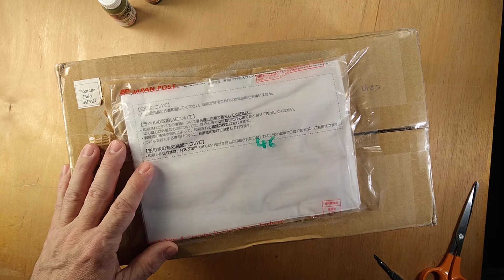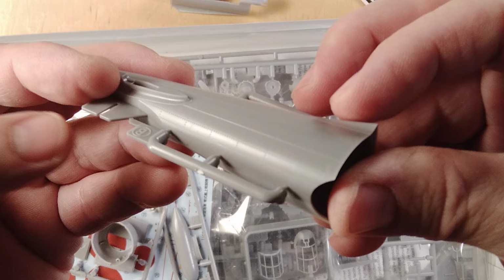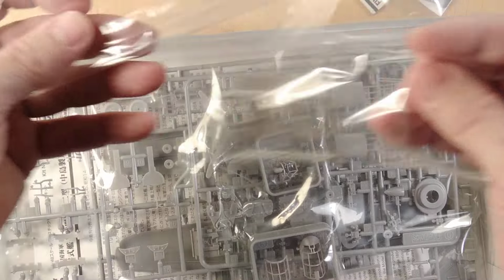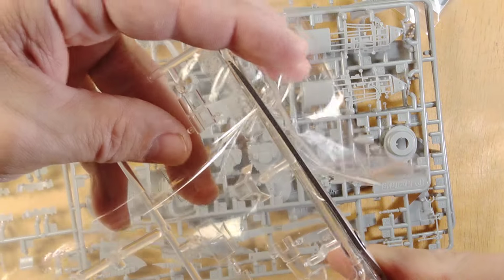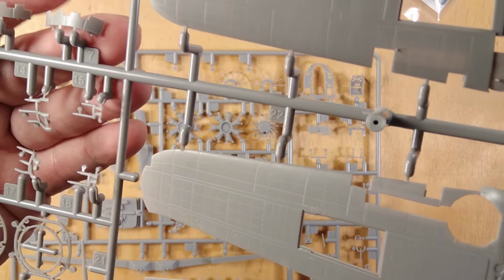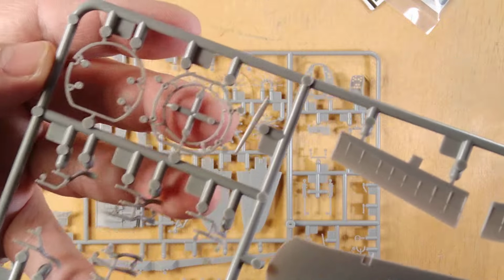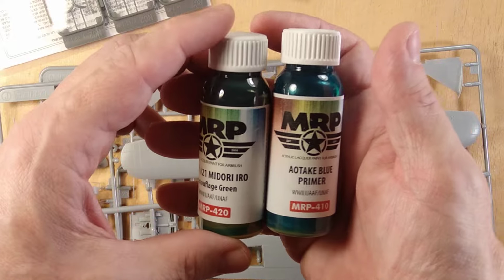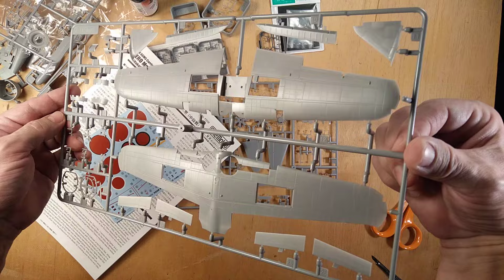Fine Molds A6M5 Zero Type 52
Post just delivered this.
Well, actually it has arrived before Xmas in Hungary but our friendly Post Office decided to hold on to it for one more week so it will not be under the Christmas tree. But at least it still arrived in 2024.  : )  : )
It is the brand new Fine Molds 48th scale Mitsubishi Zero Type 52. All I can do for the moment is to open the box and show viewers what is inside of it. I know there has been some comments already on the way the kit is designed. There are the conservative views, questioning some parts but you will have to judge for yourself. I can show what is visible.
As far as the idea behind some of the revolutionary design features in my opinion they are very interesting and follow closely in the line of what Fine Molds did with some previous kit. We should move forward, and this kit has some great innovations.
But what is most important: whatever you do, have fun!  : )  : )

Today is the penultimate day of 2024, let’s hope for a happy and peaceful 2025!!!  Happy New Year everyone where ever you are in the world!

Best regards
Gabor